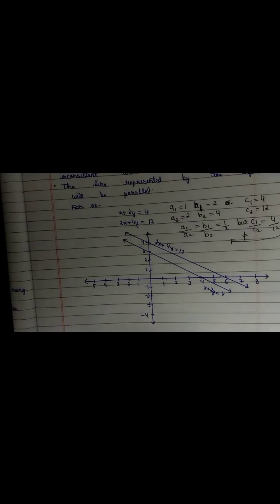Graphical Representation of Pair of Linear Equations in Two Variables.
This video explains the concept of graphical representation of pair of linear equations in two variables and the conditions for solving of a system of linear equations in two variables.